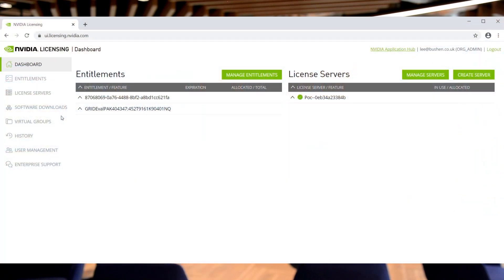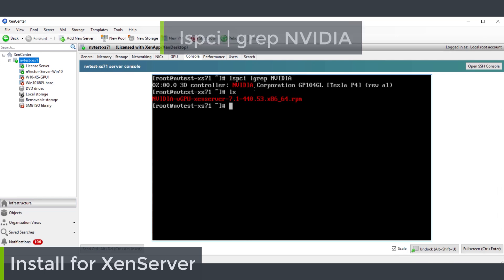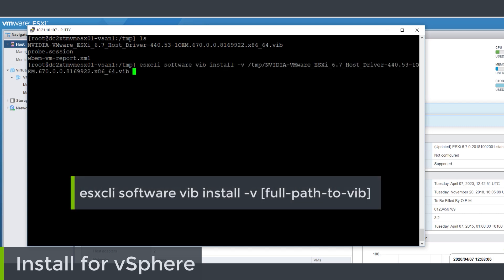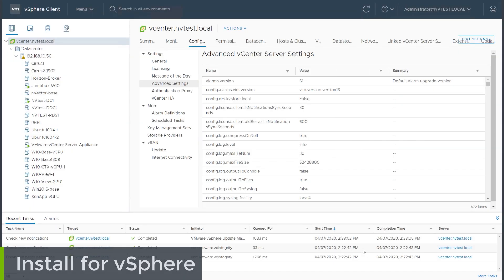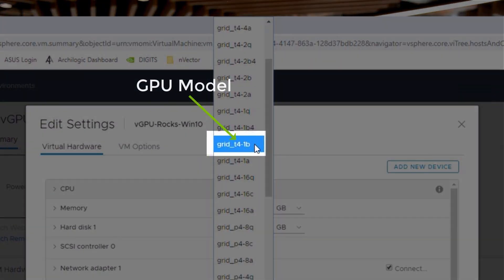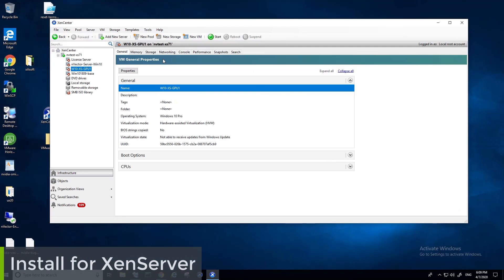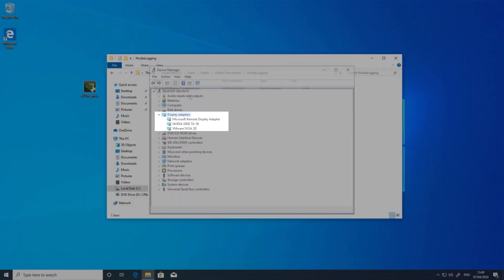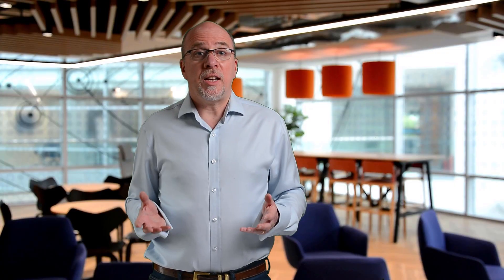Live installation of NVIDIA Virtual GPU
Lee Bushen, NVIDIA Solutions Architect, gives you a walk-through of the installation process for NVIDIA Virtual GPU on VMware vSphere and Citrix Hypervisor (XenServer).  Installation of both the Hypervisor & Windows VM components are covered, with hints and tips along the way.